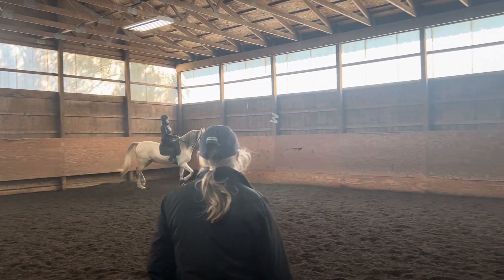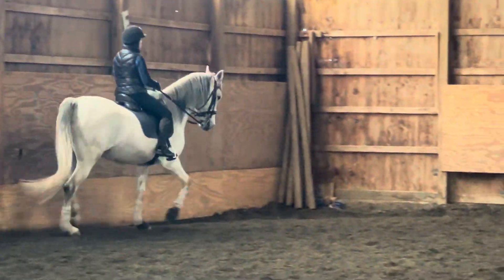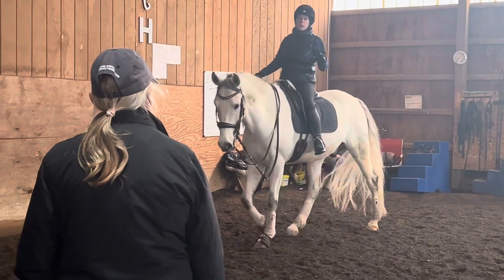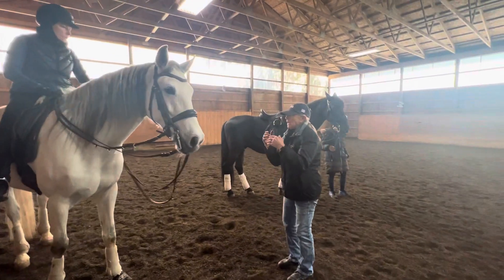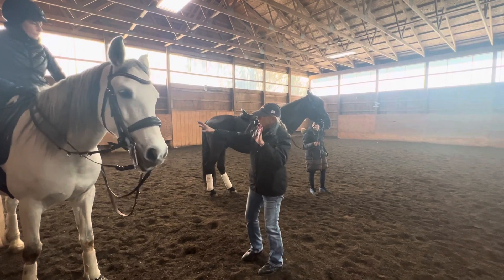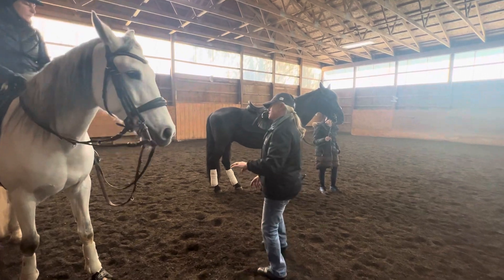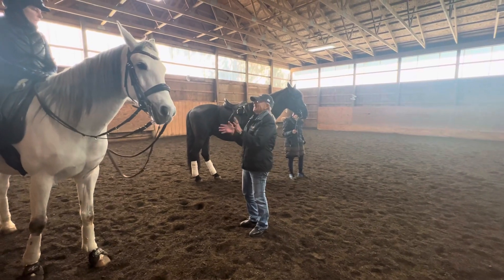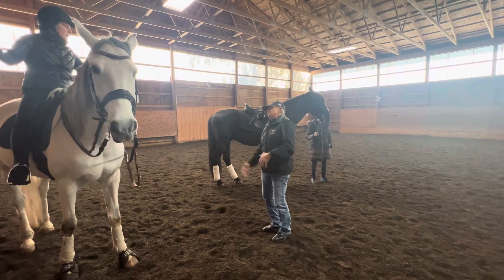April 18, 2024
Limeno, bit fitting success, better contacts